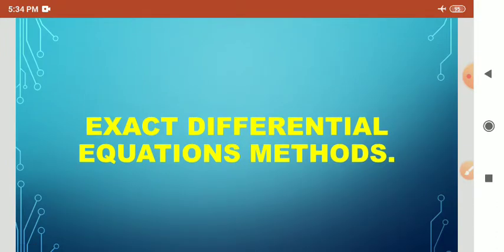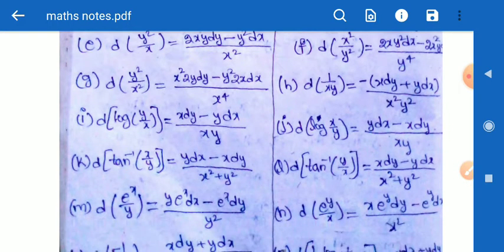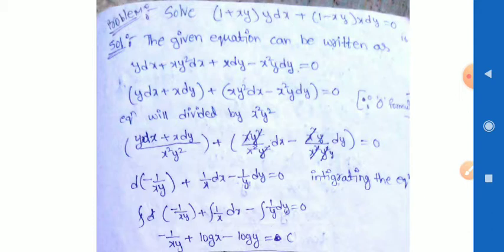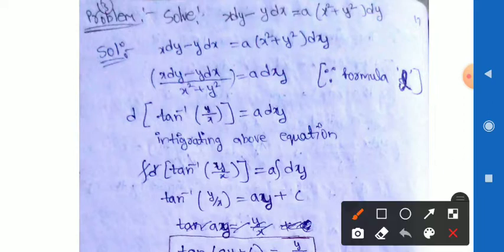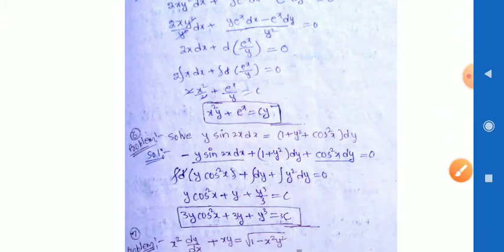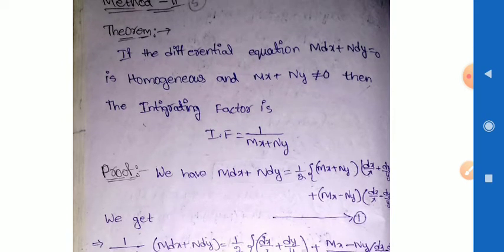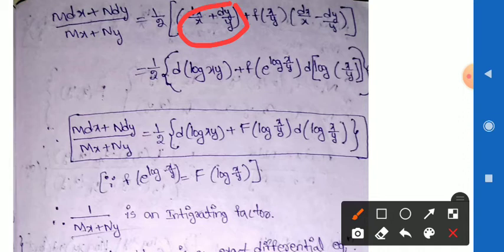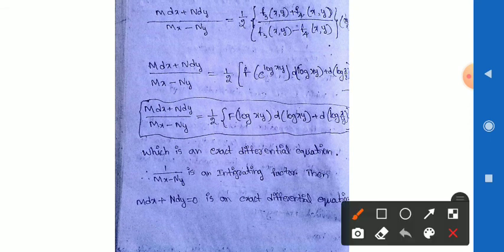Differential equations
EXACT DIFFERENTIAL EQUATIONS METHODS.